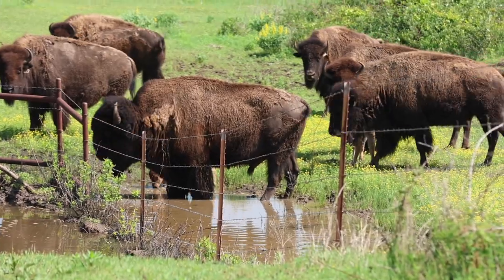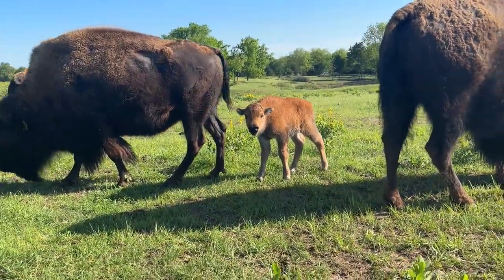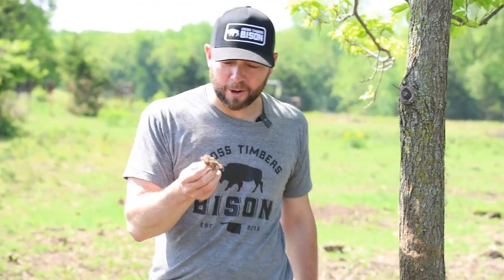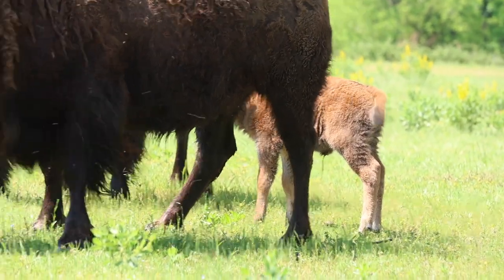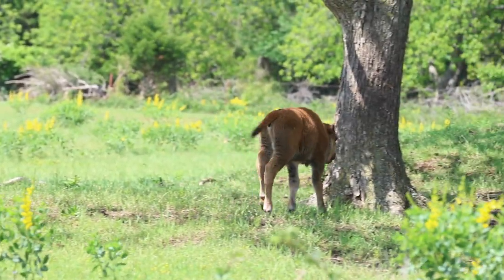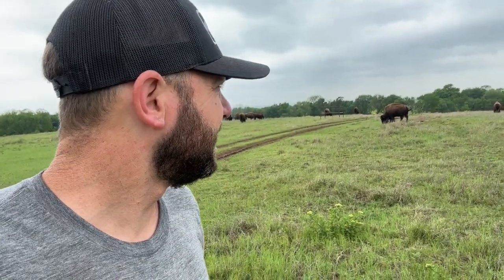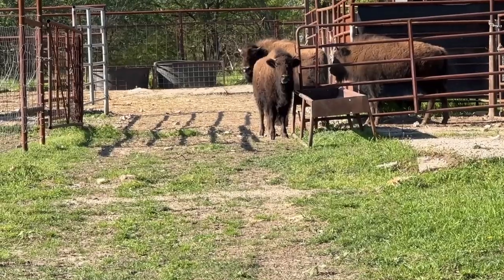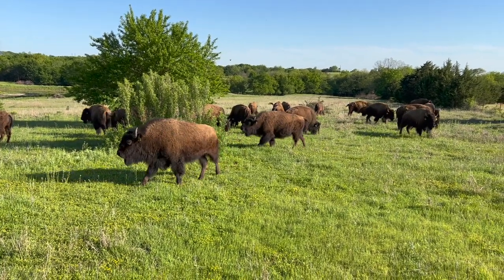Can't Believe This Happened Right After Our Bison Roundup!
Jerky, Snack Sticks, Meat & Bison Apparel!!

Buffalo Hippy
110 West Muskogee Ave